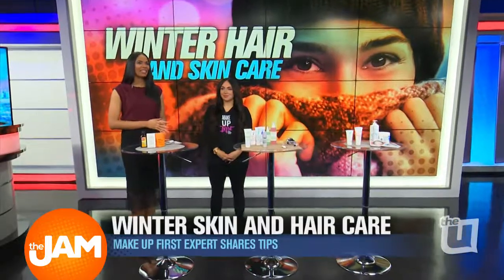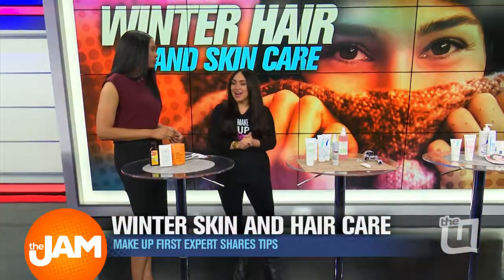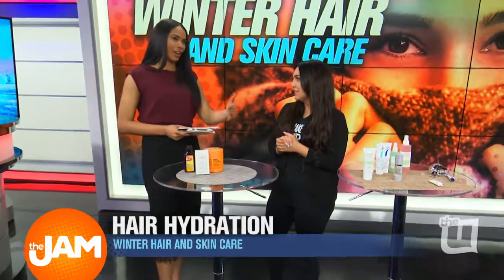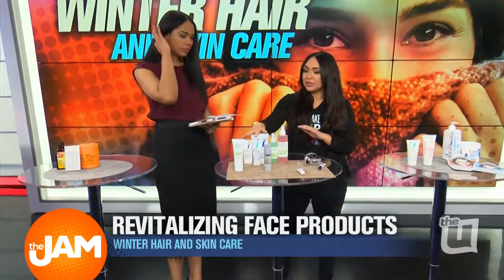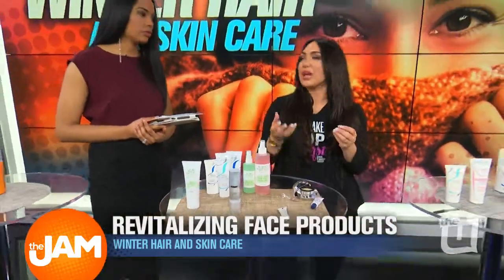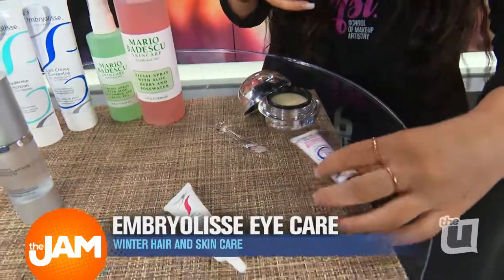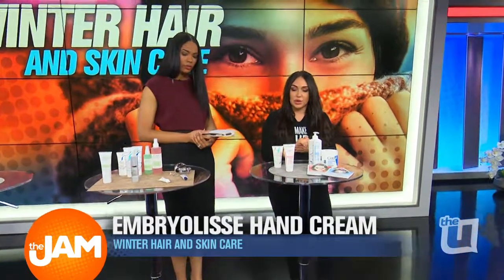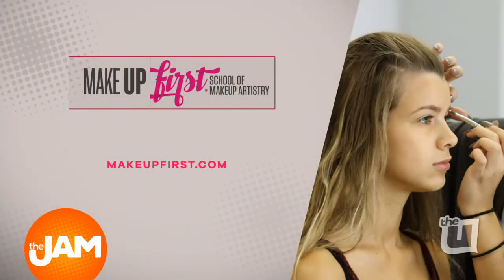Tips for Winter Skin and Hair Care with Rachael Heimbuch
The winter weather can take a serious toll on our skin and hair. We're checking out some of the best product to keep us hydrated and looking fabulous. Rachael Heimbuch from Makeup First stopped by to show us more.